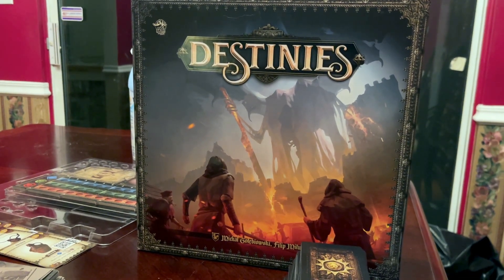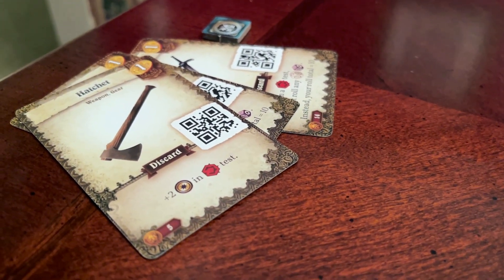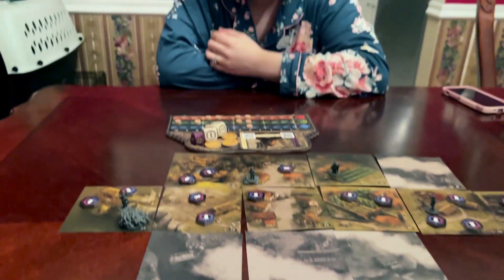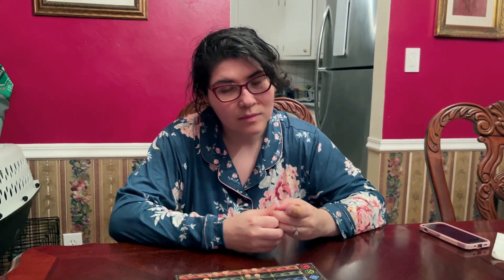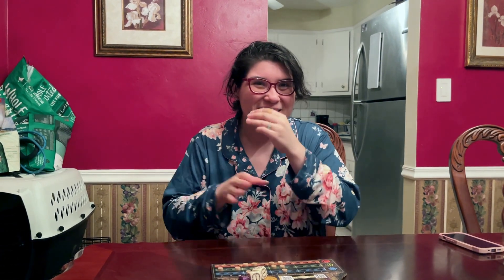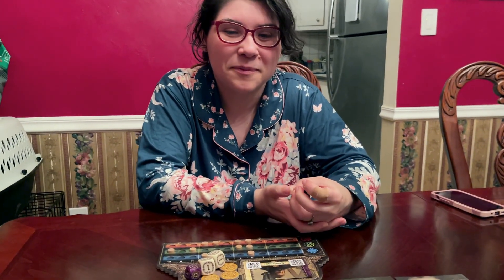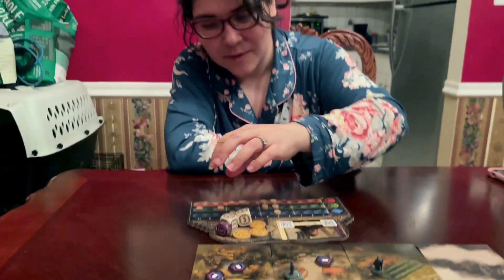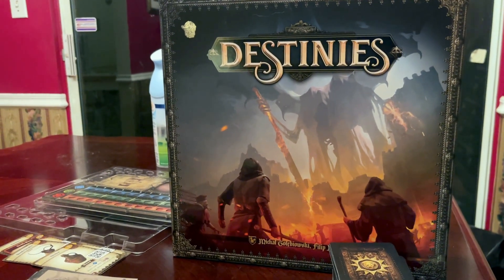DGA Reviews Board Games: Destinies (Cozy Game Night)